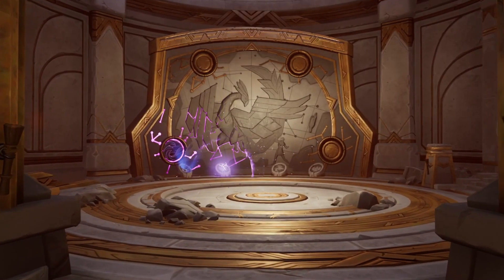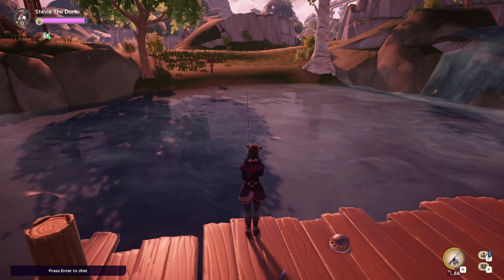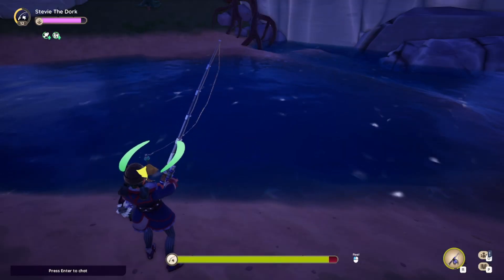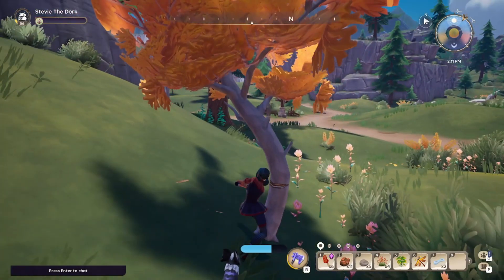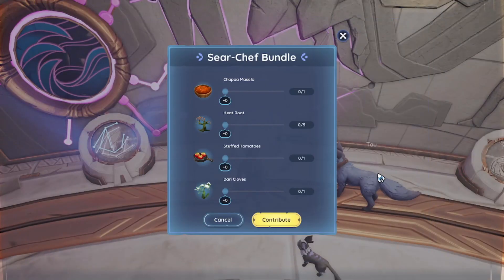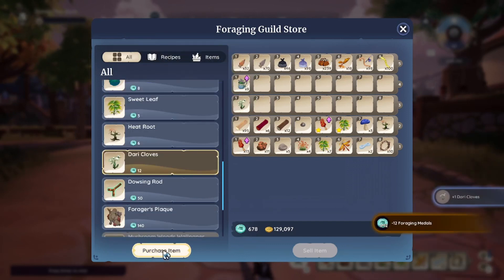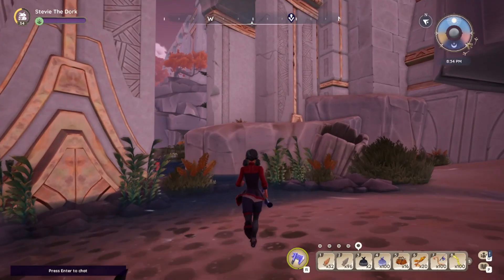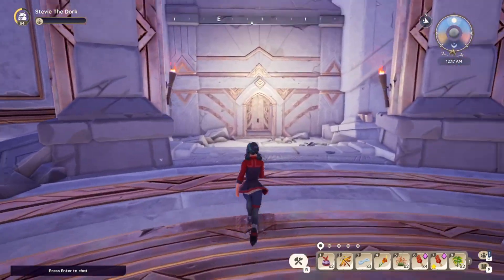Where to find the Emberseeker Medallions | Vault of Flames Bundle Guide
I'm streaming on Twitch! Come hang every Sunday, Tuesday, and Friday at 6pm CT

Chapters
0:00- intro
0:23- Flamerod Bundle
1:53- Brightbug Bundle
3:09- Sear Chef Bundle
4:00- Emberseeker Medallions
5:18- outro